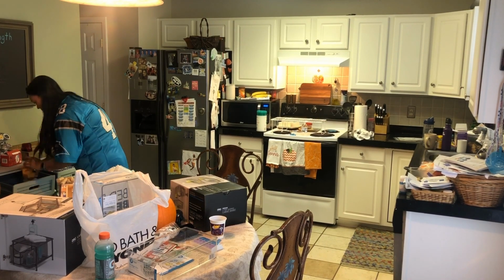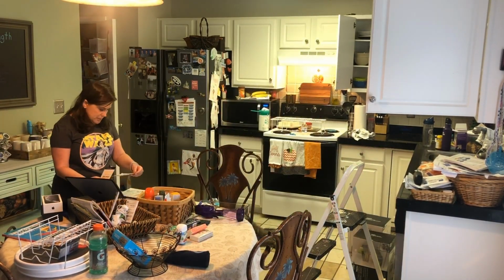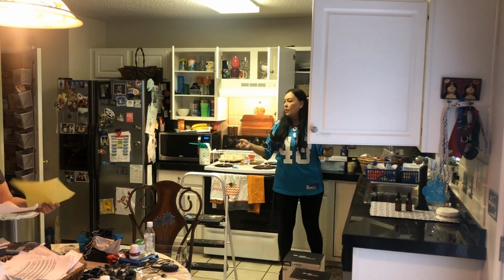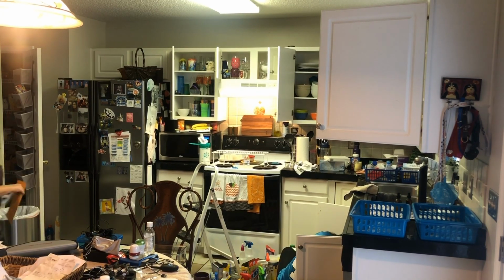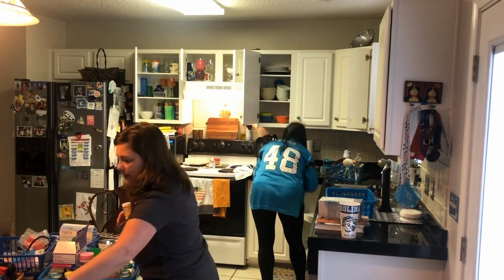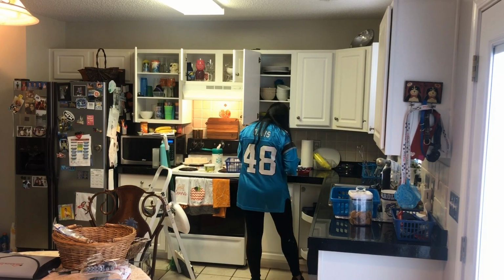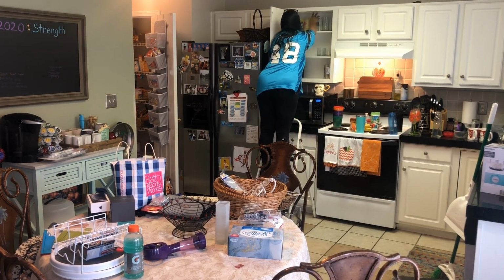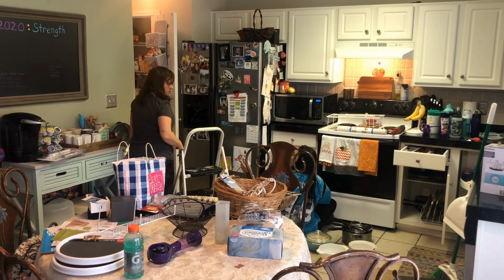KITCHEN DECLUTTER & ORGANIZE WITH A PROFESSIONAL ORGANIZER. NOT PINTEREST PERFECT - REAL LIFE!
In today's video, you will see the homeowner and I going through her pretty tight kitchen, as well as her pantry.  We are trying to make the best use of the space she has, but keep in mind she only had 2 (built into her cabinets) drawers to work with. We look for better storage solutions and you will notice that she does a pretty good job of decluttering as well.

We were also pretty tight on time, in fact, we had to work an extra hour+ (over a 4-hour session) so we didn't get to make it "Pinterest Perfect" but we did find real-life solutions to some of her organizing challenges. I hope this gets you motivated to get your kitchen & pantry organized too!

My name is Theresa and I am a Professional Organizer that just loves to clean, tidy, organize & declutter! I am an (almost) empty-nester, my youngest son is in college and my daughter is in her mid-20's and the most awesome Special Needs kid you will ever meet.  You may see her oftentimes in these videos because she loves to organize as well! I also have a husband, Keith, who has more of a hoarding tendency but I give him kudos for trying to keep up with my need to tidy!

If you know of anyone in or around Charlotte, NC that would like help tidying up and would allow me to show their progress on this channel, please shoot me an email at and I'd be happy to help!

Here are some links that can get you started below (I may get "credit" for some of these just so you know, but it helps my channel so Thanks!).

🎥  YOUTUBE EQUIPMENT

⌨️  Edited on Adobe Premier Rush

PRODUCT FAVORITES

💉 Dyson Vacuum

💰 Save money on things you already purchase and get a bonus too!